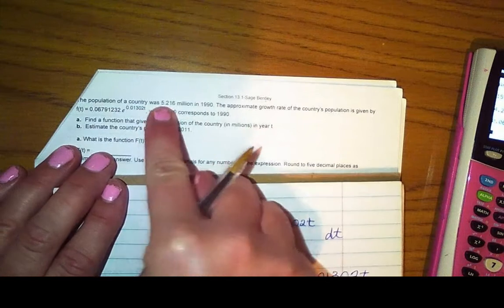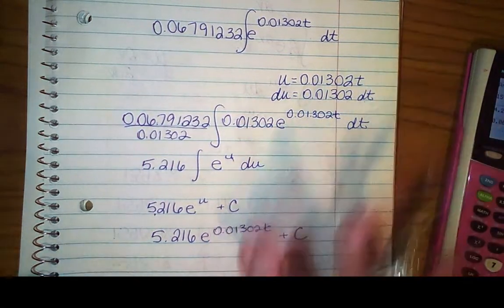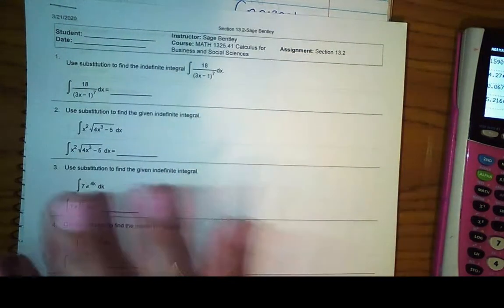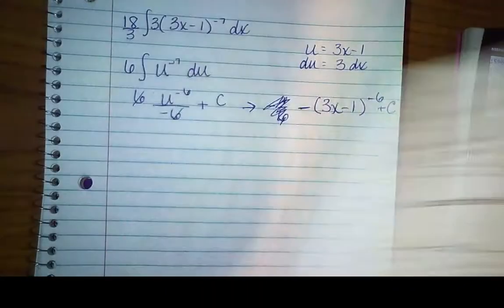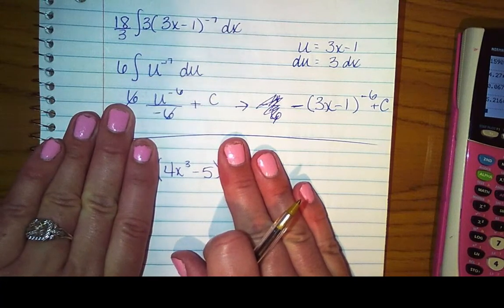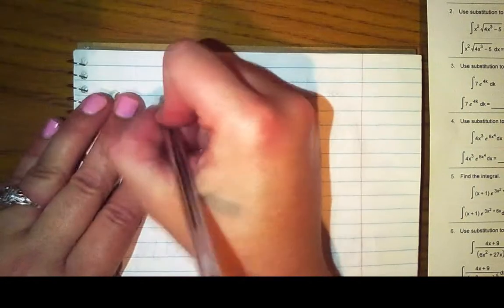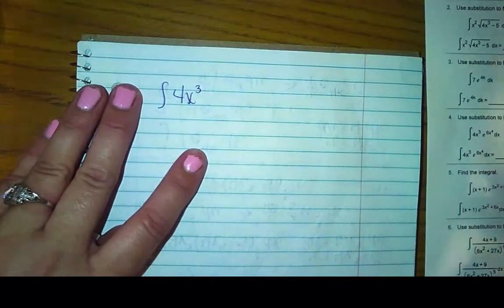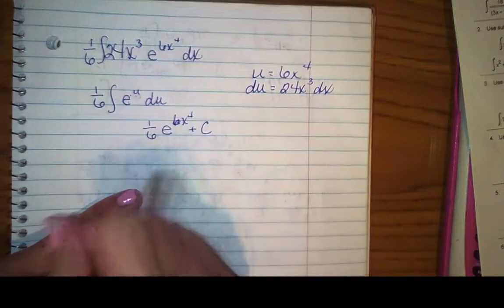BSS 13 2 Part One